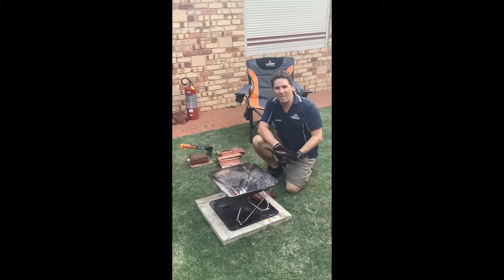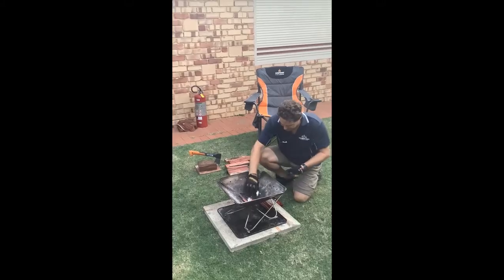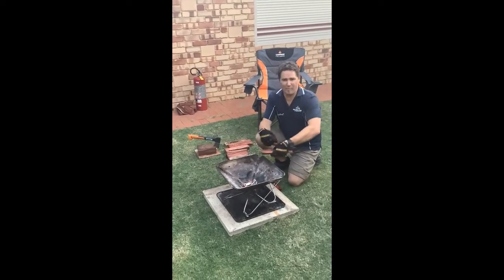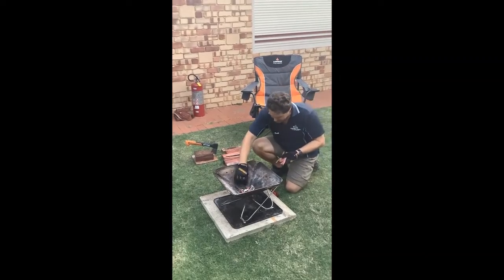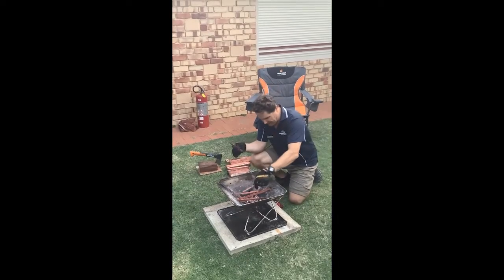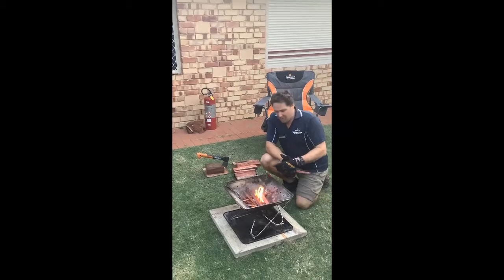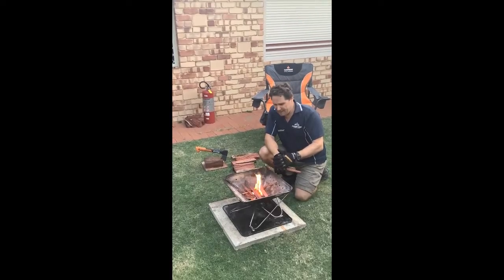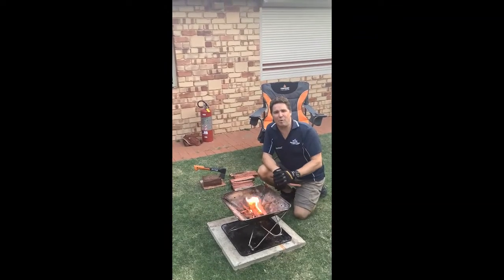All Saints' @ Home Video 3: Fire Lay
Easter holiday ideas from Mr Jason Zaurs, Head of Outdoor Learning at All Saints' College.